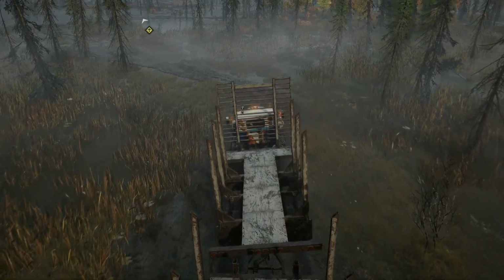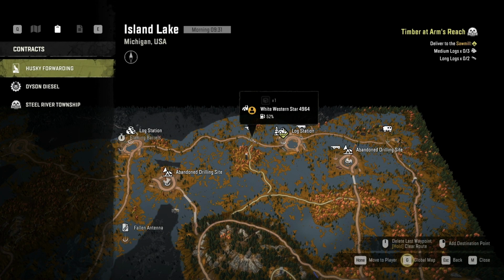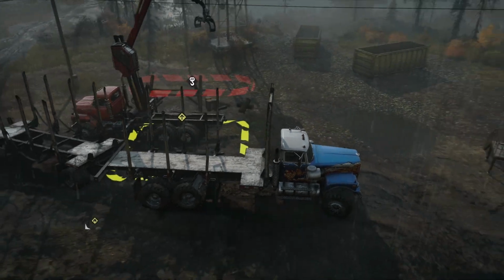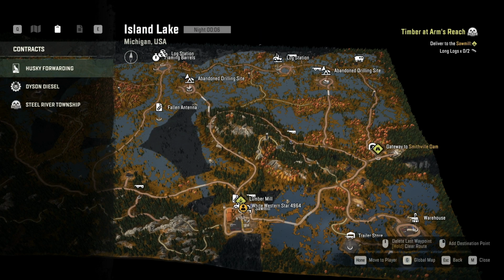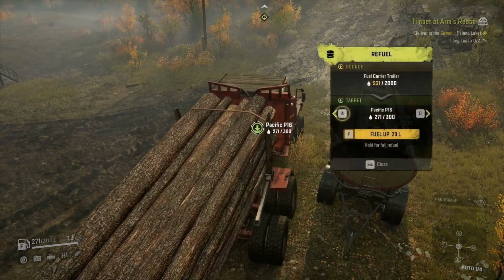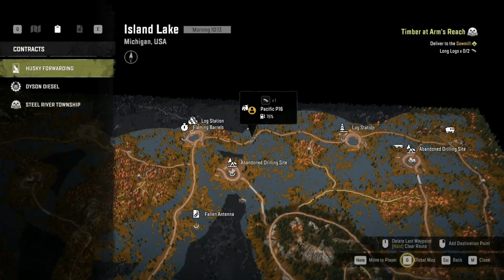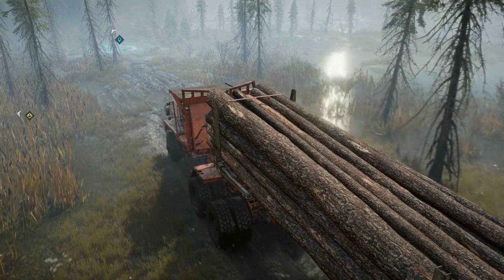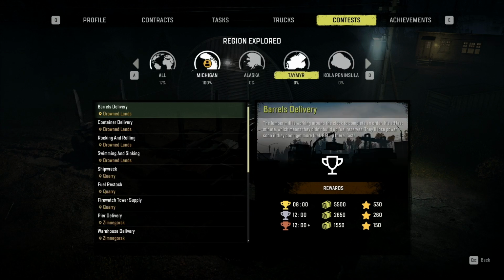SnowRunner Hard Mode [S01E44] Michigan Finale! 100% completed!